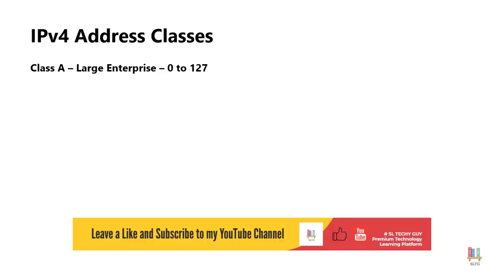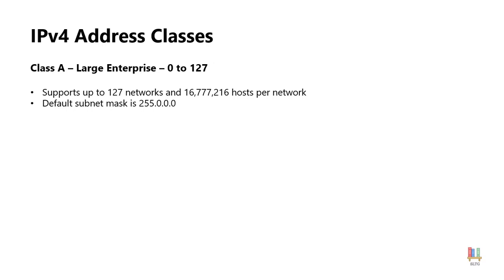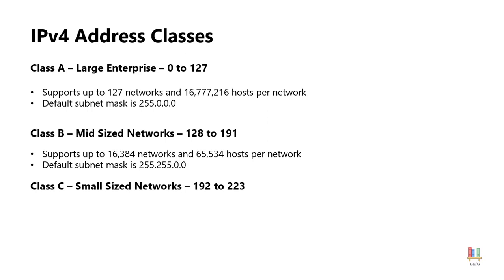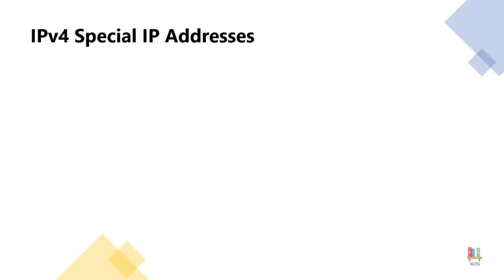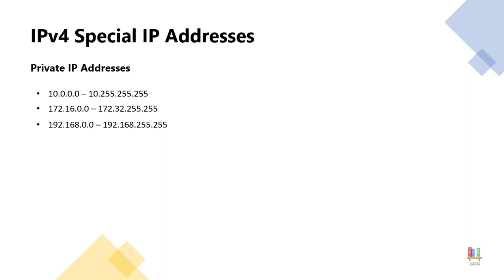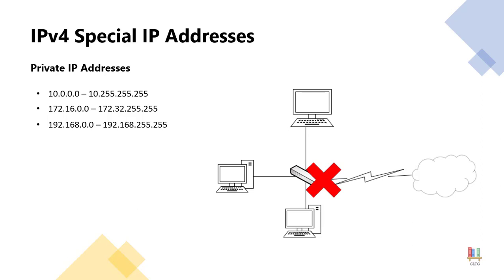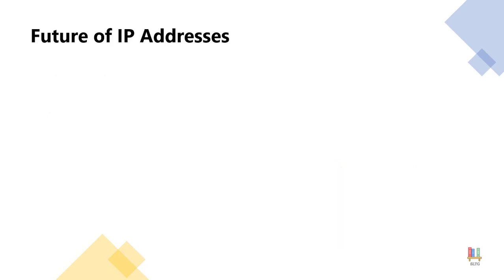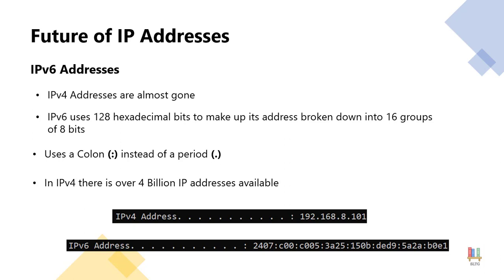Different IP Classes, IPv4 and IPv6 - Basics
In this lesson, you will get an idea about different IP classes and their common usages. You can also learn about IPv4 and IPv6 addressing basic theories.

Language - English
© Copyright - SL TECHY GUY.